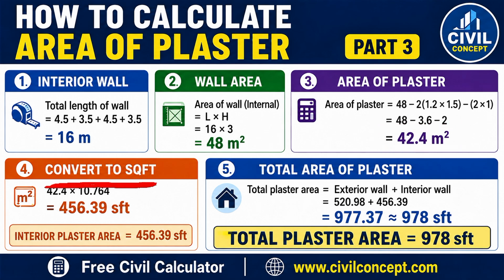How to Calculate Area of Plaster of Room to calculate materials?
Title:
How to Calculate Area of Plaster of Room to Calculate Materials? | Civil Concept

Description:
In this video, we will learn how to calculate the area of plaster for a room and how to estimate plastering materials like cement and sand in a simple and practical way.

This tutorial is very useful for civil engineering students, site engineers, quantity surveyors, contractors, and construction learners.

Topics covered in this video:
✅ How to calculate wall plaster area
✅ How to calculate ceiling plaster area
✅ Deduction of doors and windows
✅ Formula for plaster area calculation
✅ Cement and sand quantity for plaster
✅ Practical site calculation method

Basic Formula:
Wall Plaster Area = 2 × Height × (Length + Breadth)

Ceiling Plaster Area = Length × Breadth

Net Plaster Area = Total Plaster Area - Area of Doors and Windows

This video is presented by Civil Concept to help you understand civil engineering calculations in an easy and practical way.